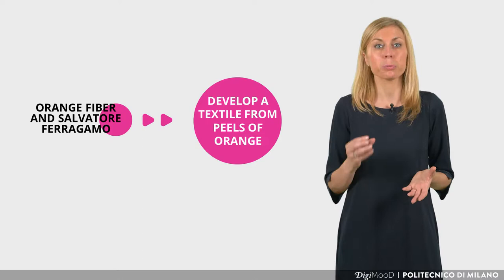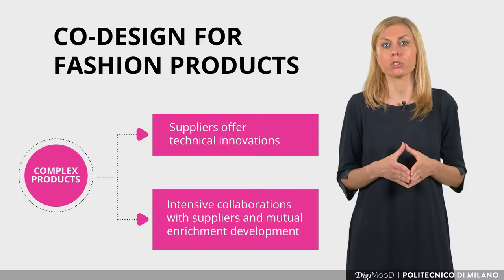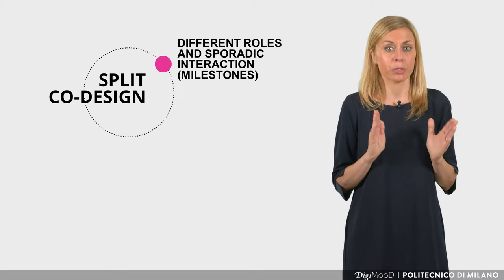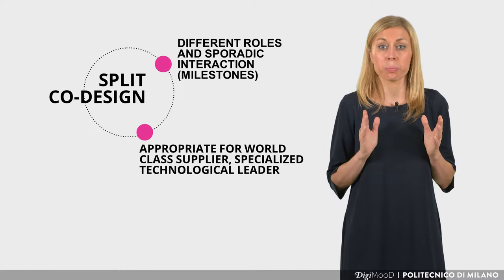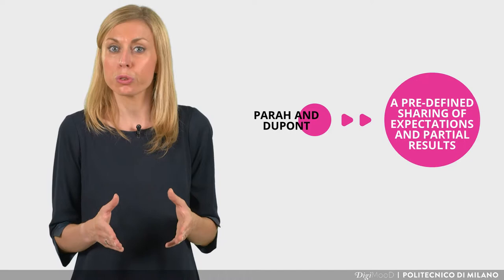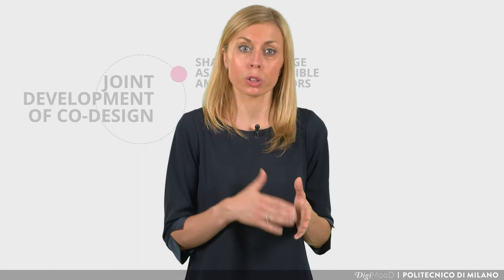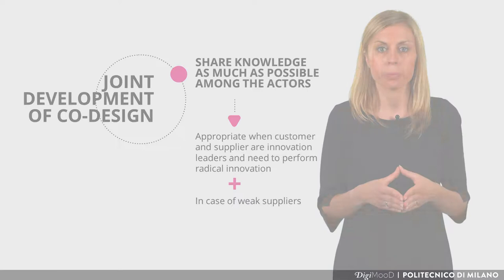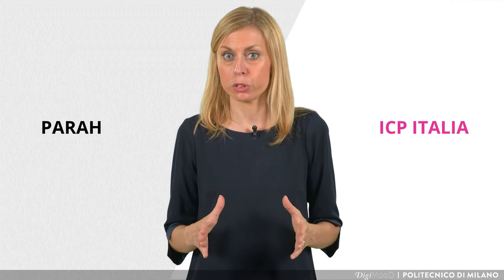Suppliers and innovation: a case study (Antonella Moretto)